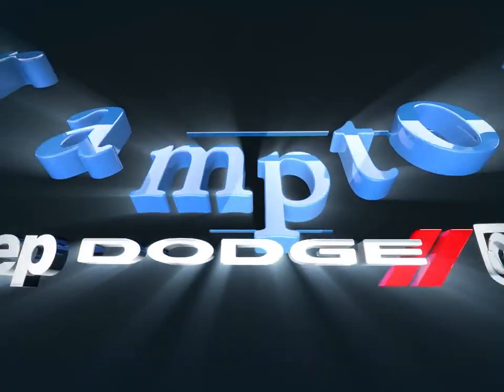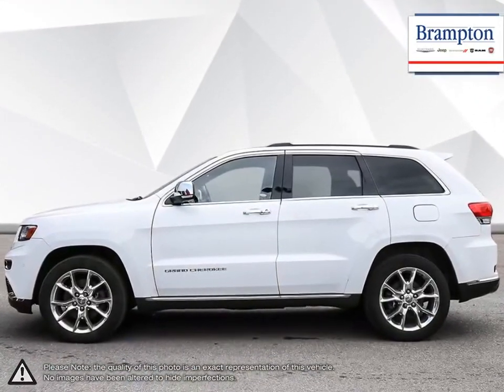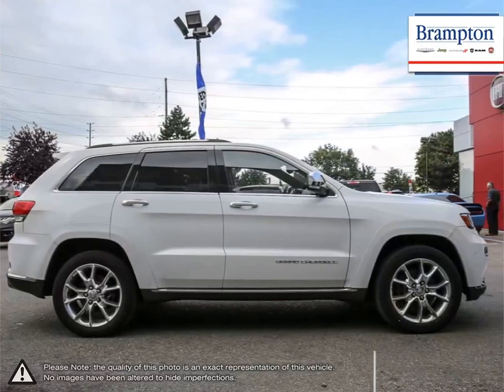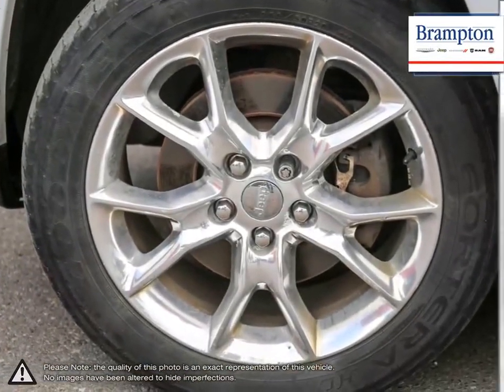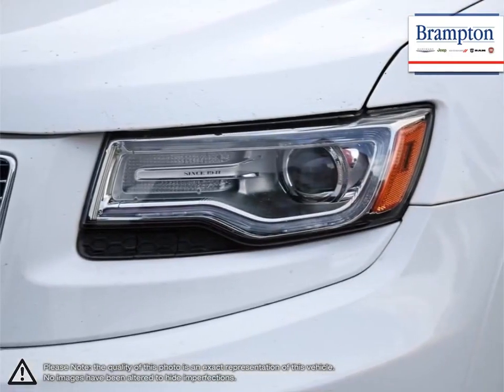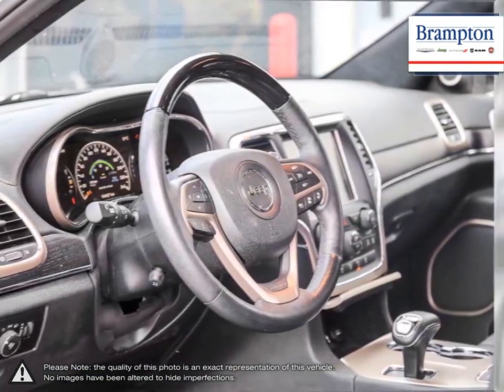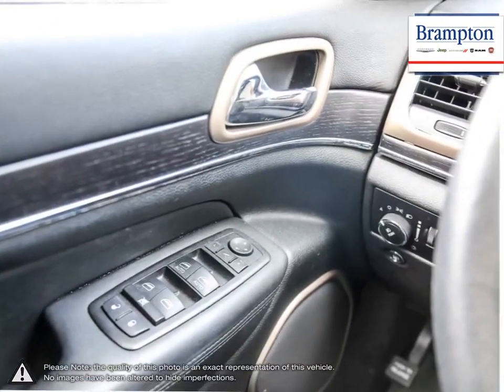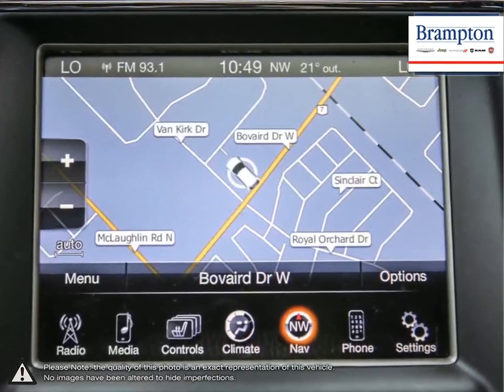2014 Jeep Grand-Cherokee | Brampton Chrysler | 1C4RJFJM1EC297262